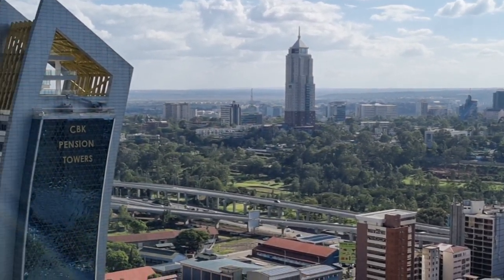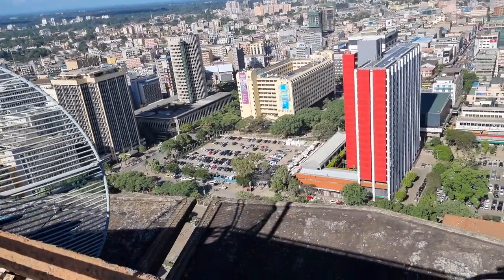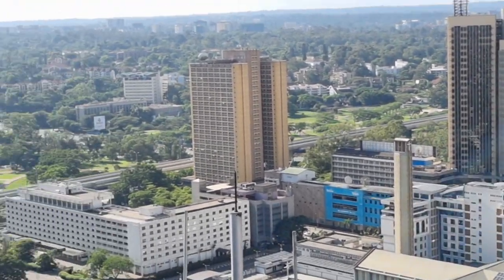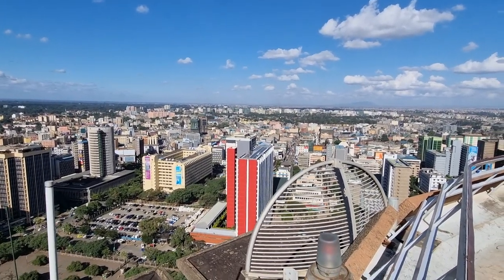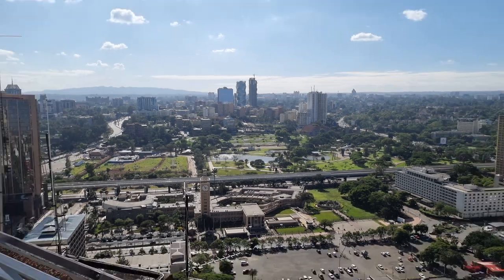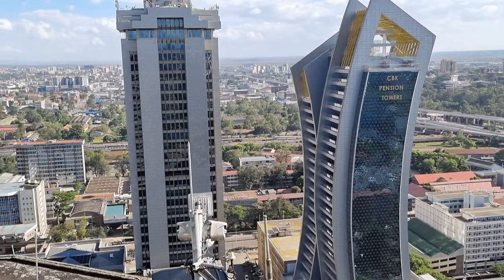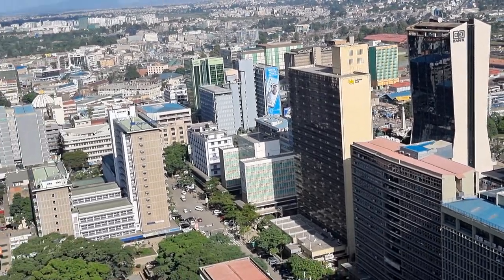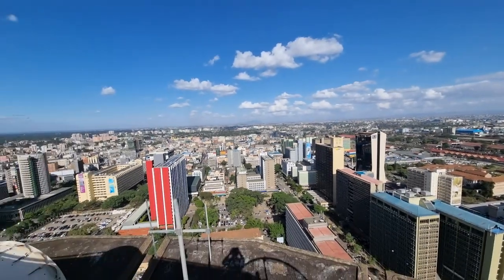Kenya Nairobi sky Line